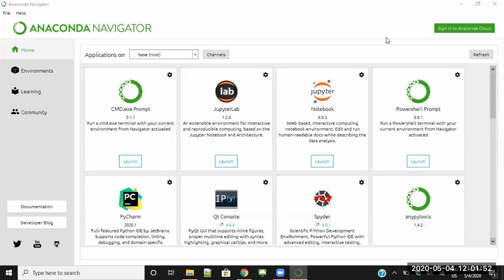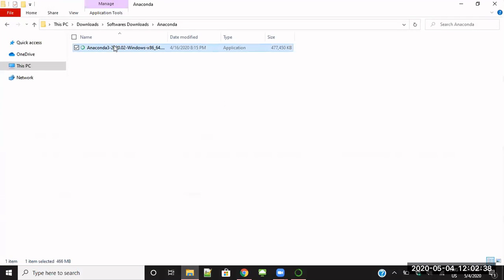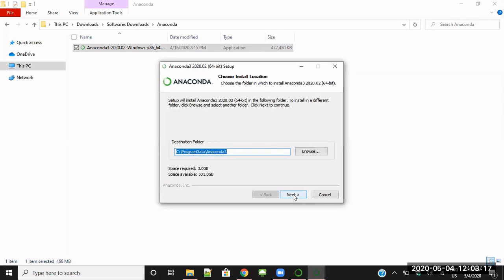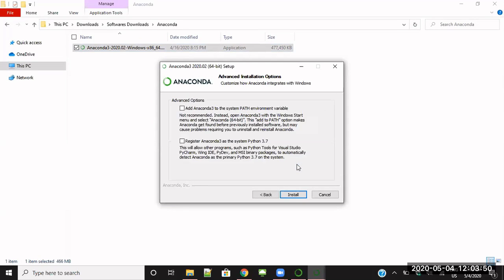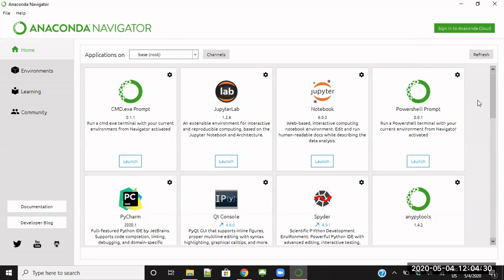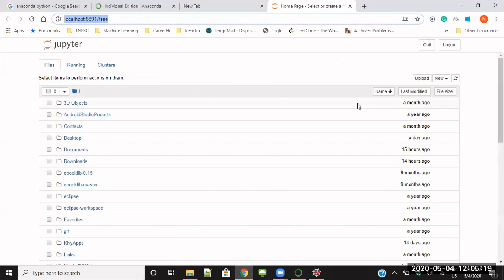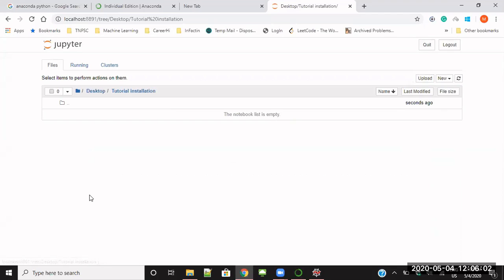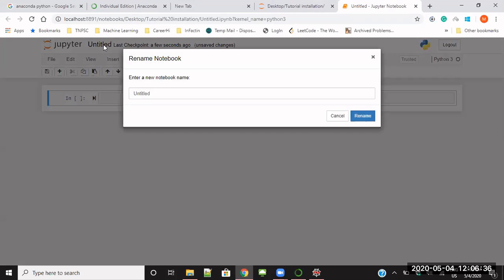Absolute basics of Programming - #001 Anaconda Installation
In this video, we look at the installation process of Anaconda software and launch the Jupyter notebook IDE.